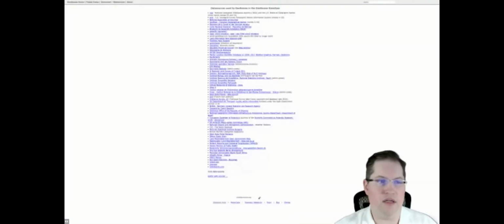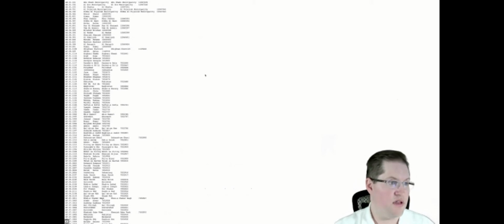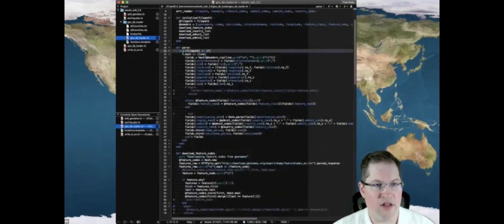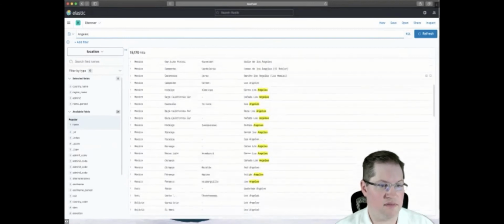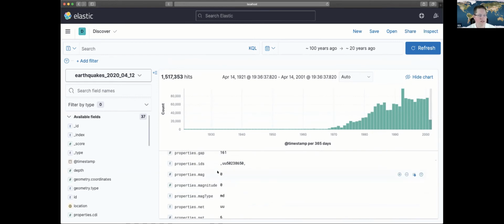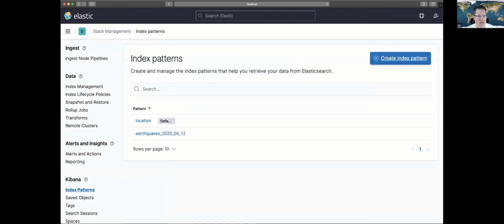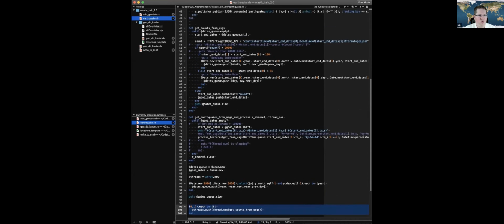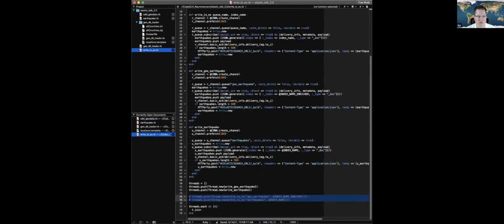Elasticsearch as a Geo Database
Join us for a deep dive into how using Elasticsearch as a geo database can enrich earthquake data from the USGS to provide better tools for data analysis and dashboarding.

This presentation will cover:
- Interview with the speaker, Kit Summers
- Why use Elasticsearch as a GeoDB
- Ingesting the Geonames DB into Elasticsearch
- Using Elasticsearch to append GeoData to Earthquakes
- Gotchas